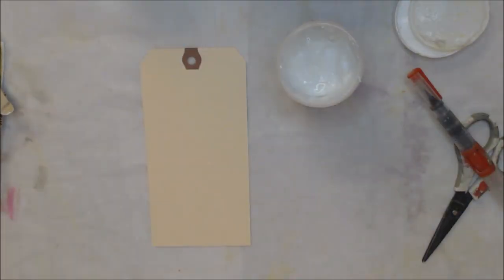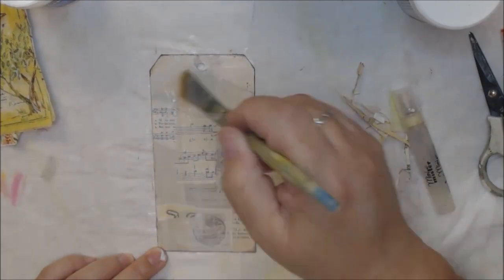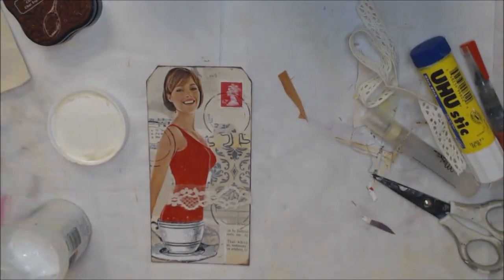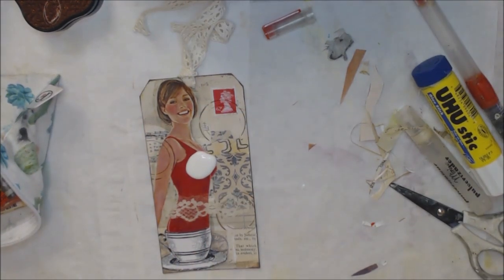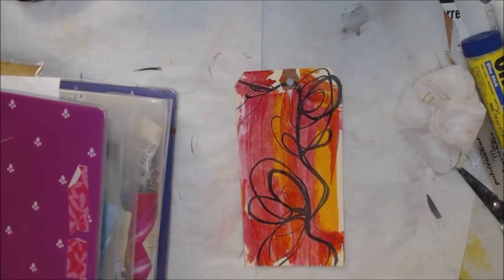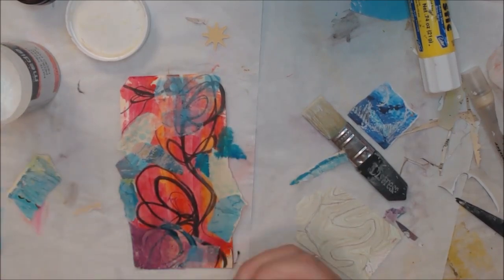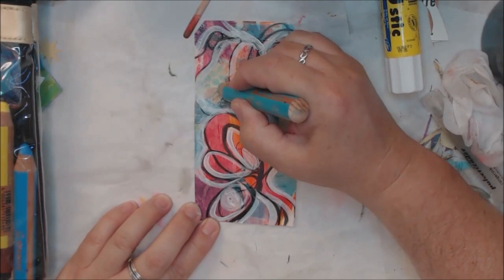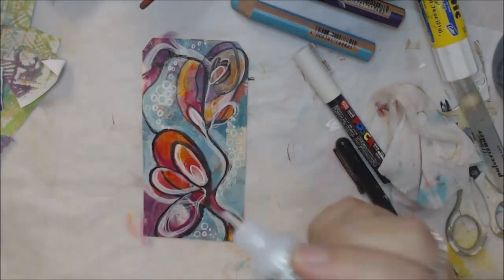Two Mixed Media Altered Shipping Tags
Today I am sharing two mixed media altered shipping tags I made while on my driving journey around the west coast of the USA. I hope you enjoy them!